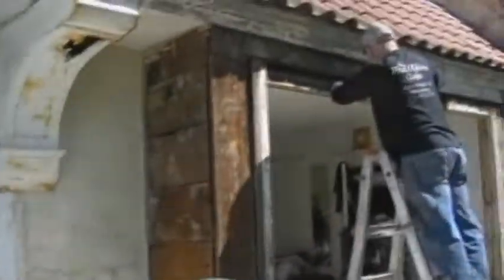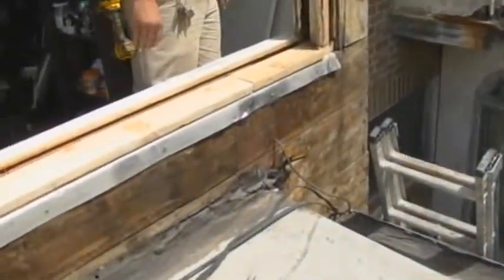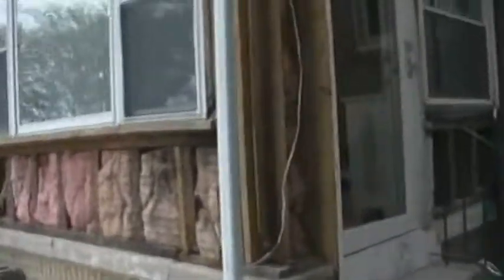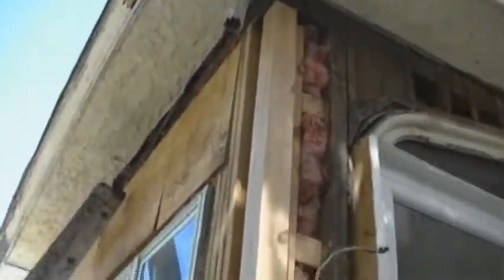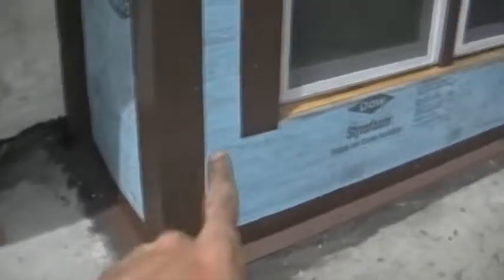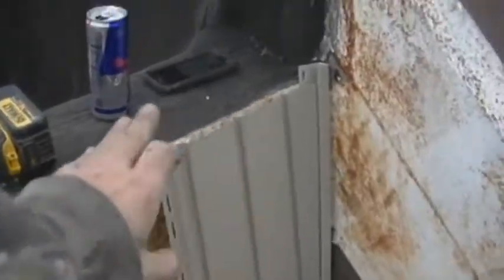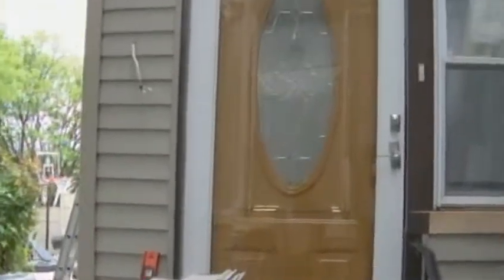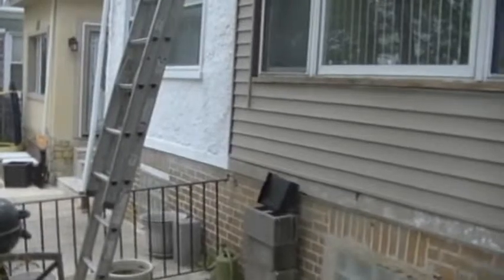Siding Front and Porch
Watch as the men from We Care prep and install siding on Philadelphia row home.

This is NOT a how-to.